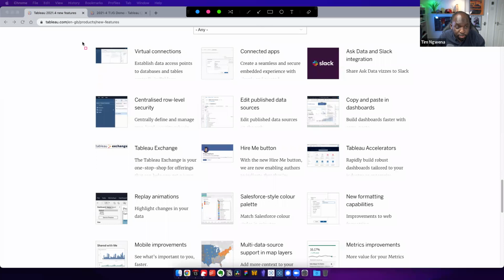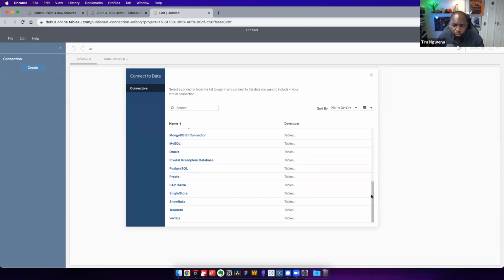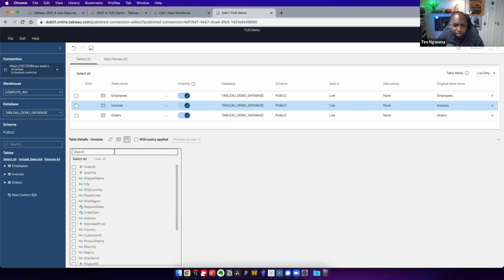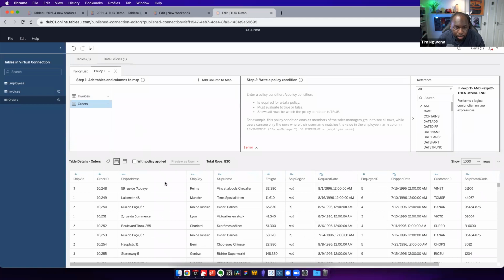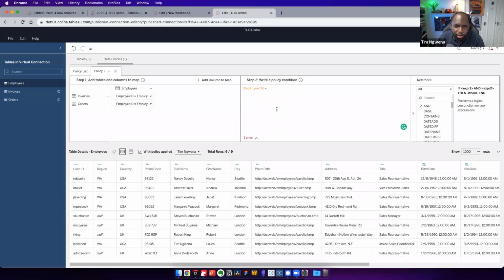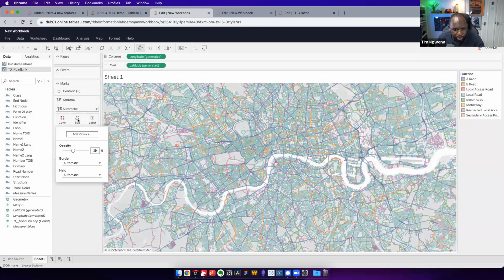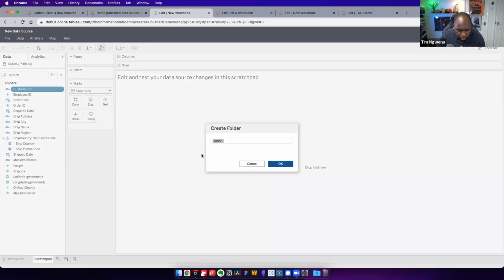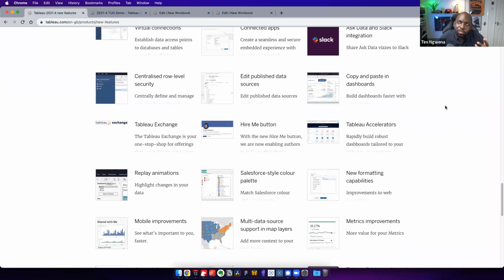Austin + DFW + San Antonio Tableau User Group - January 13, 2022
Agenda:
II. Tim Ngwena - The Best Features of Tableau 2021.4
III. Networking Breakout Sessions